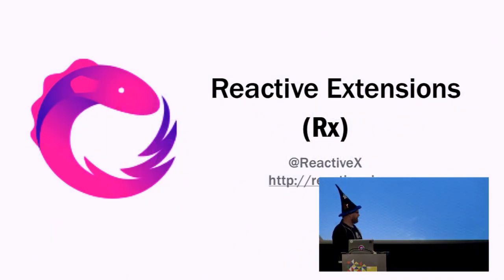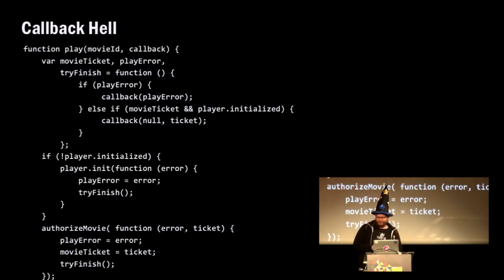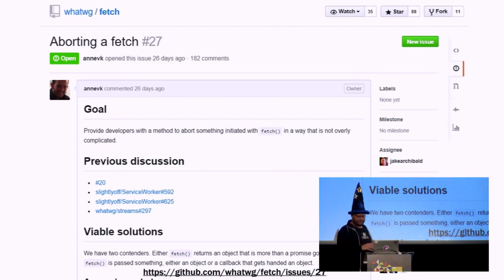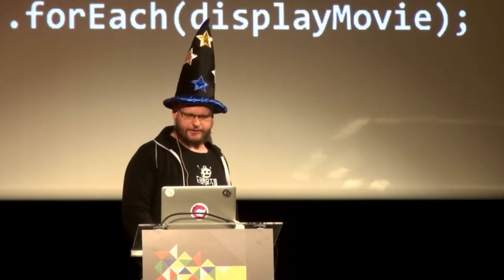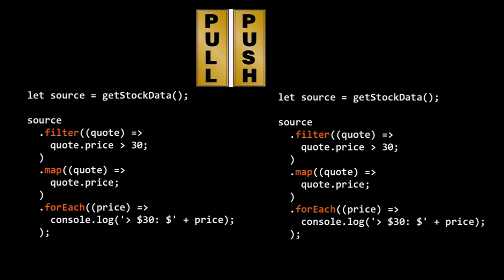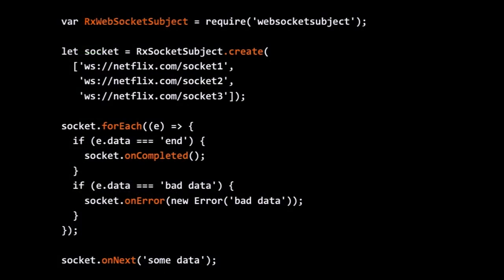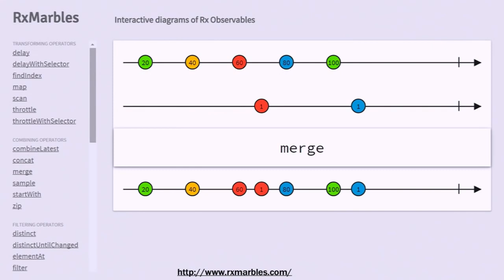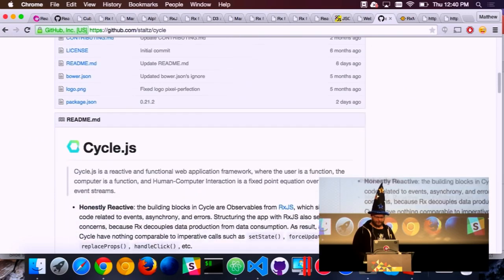Asynchronous JavaScript at Netflix by Matthew Podwysowski at JSConf Budapest 2015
What’s does a mouse drag event have in common with an Array of numbers?

The answer to this question may surprise you: they are both collections.

This key insight holds the key to dramatically simplifying asynchronous programming in JavaScript. In this talk you will learn how you can use the familiar JavaScript Array methods to create surprisingly expressive asynchronous programs.

Using just a few functions, you will learn how to do the following:

- Declaratively build complex events out of simple events (ex. drag n’ drop)
- Coordinate and sequence multiple Ajax requests
- Reactively update UI’s in response to data changes
- Eliminate memory leaks caused by neglecting to unsubscribe from events
- Gracefully propagate and handle asynchronous exception

In this talk we’ll be exploring the Reactive Extensions (RxJS) library which allows us to treat events as collections. You’ll learn about how Netflix uses Rx on the client and the server, allowing us to build end-to-end reactive systems. We’ll also contrast Rx with Promises, another popular approach to building asynchronous programs in JavaScript.